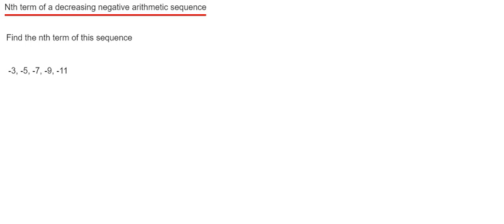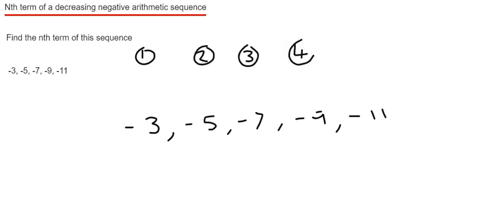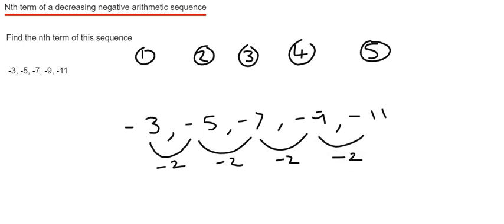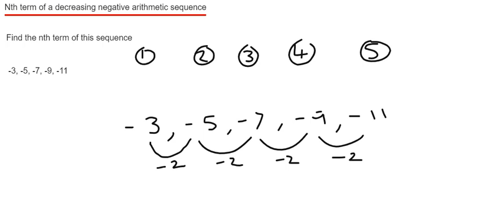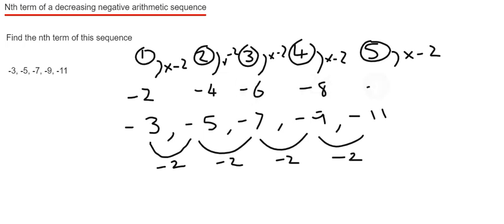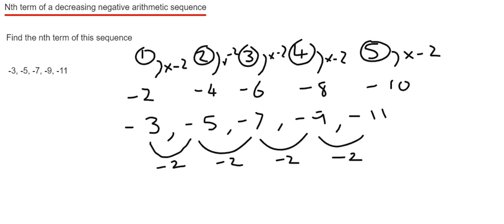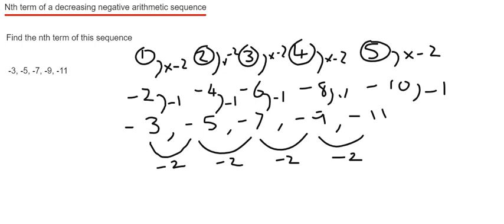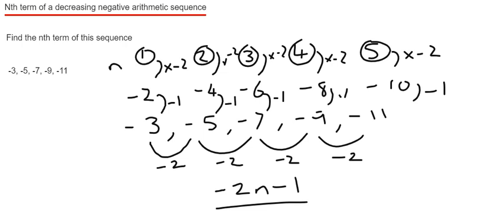Nth Term Of A Decreasing Arithmetic Negative Number Sequene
In this video you will learn how to find the nth term of a decreasing negative number sequence. In the example you will need to find the nth term of -3,-5,-7,-9,-11. To do this you will need to multiply the position numbers by -2 and then subtract 1. Therefore the nth term will be -2n - 1.